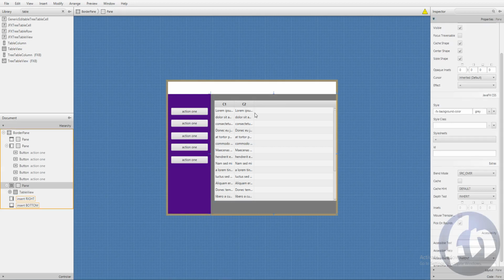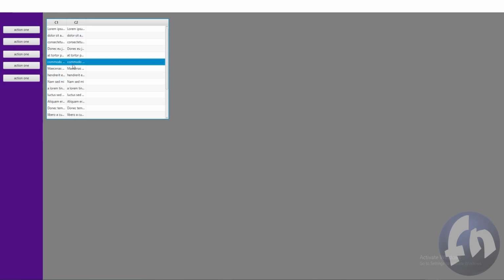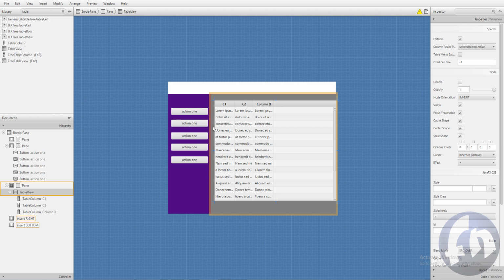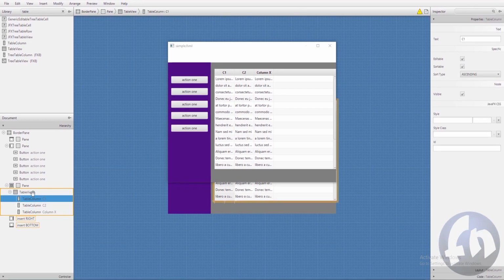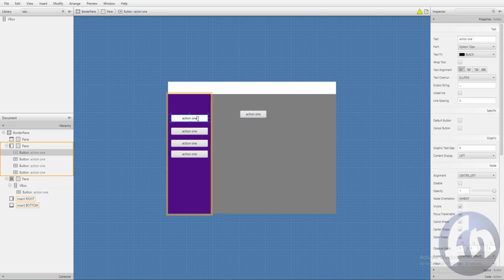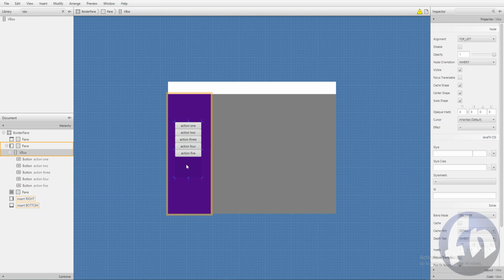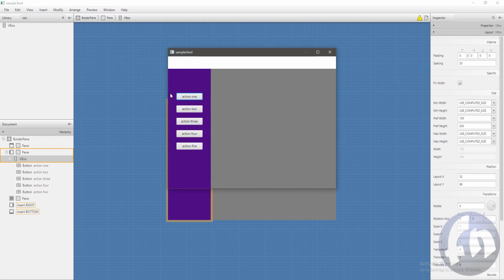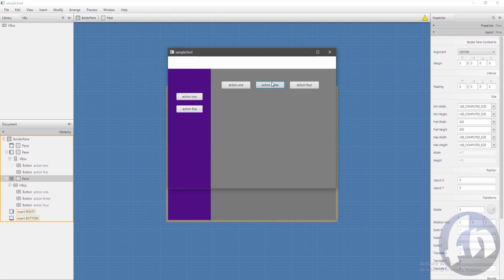9 Javafx GUI Vbox and Hbox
javafx Gui- the Vbox and Hbox